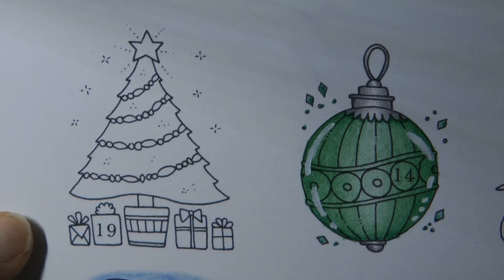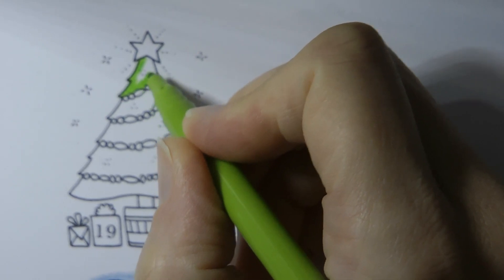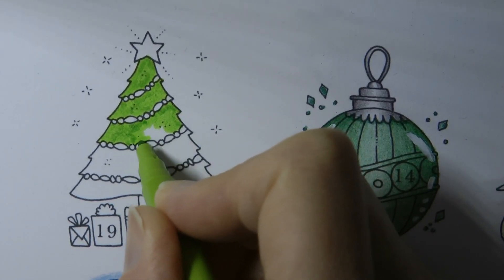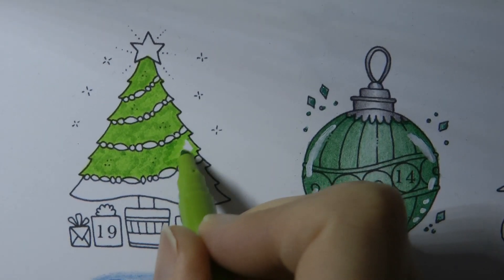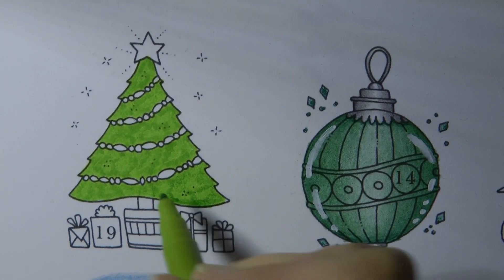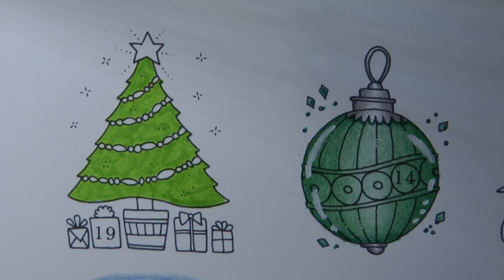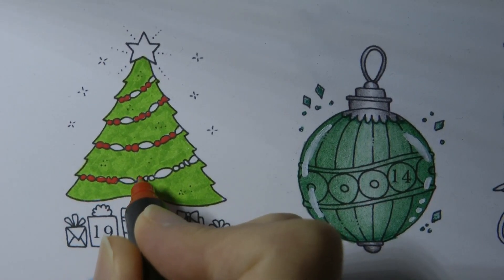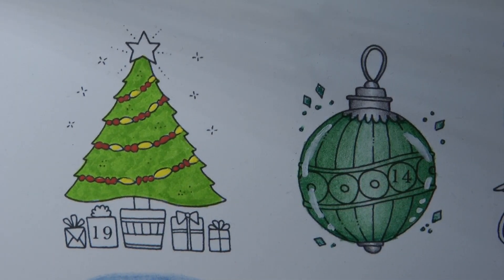Adult Colouring Tutorial Christmas Tree - from Inky Advent Calendar Day 19 by Johanna Basford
This is a tutorial of how to colour the Christmas tree from Day 19 of the Inky Advent Calendar by Johanna Basford using Staedtler Ergosoft Pencils. See what I used below:

Ergosoft Pencils Used:
38, 5, 76, 77, 29, 1, 11

Staedtler Ergosoft Pencils
Posca Pens
Uniball Signo Glitter Pens
Johanna's Christmas
Prismacolor Blending Pencil

🎥🎥 Items that I use to film:
Camera –